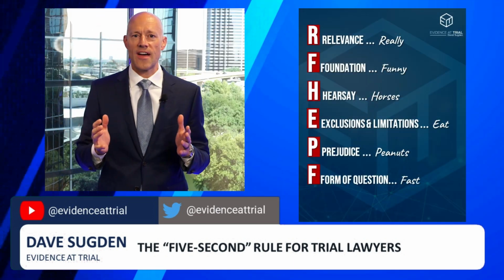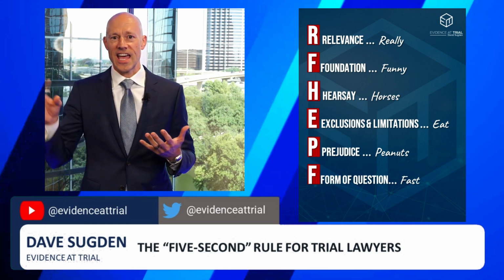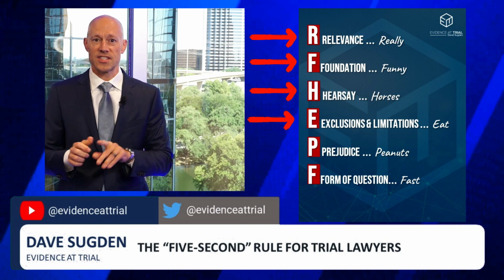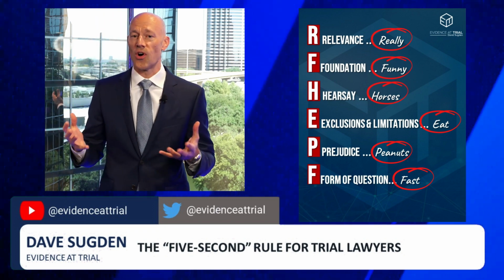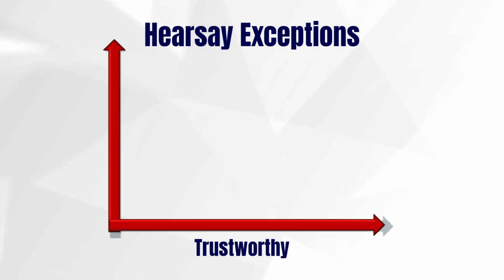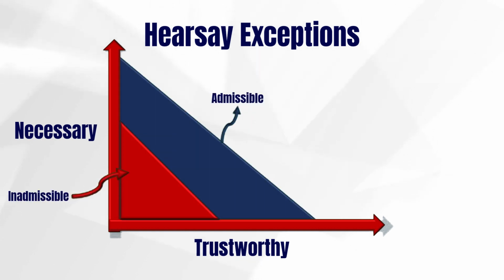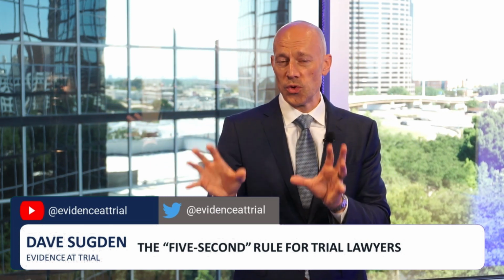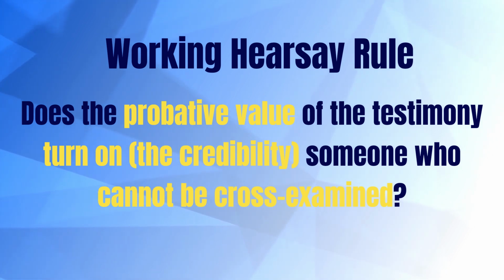The 5-Second Rule For Lawyers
Dave Sugden of @evidenceattrial provides an important methodology to quickly and accurately spot evidence questions during trial.

Learn about becoming a member of Evidence at Trial with all-access to courses and exclusive bonus content.